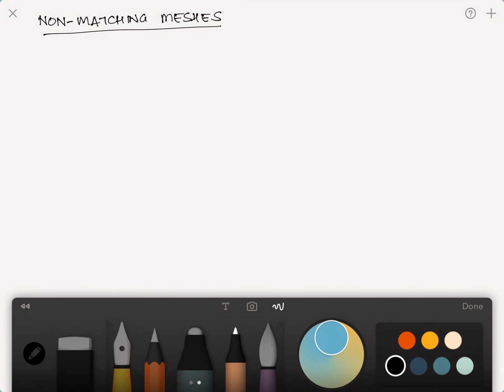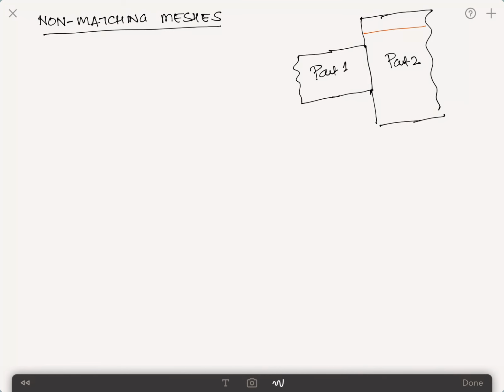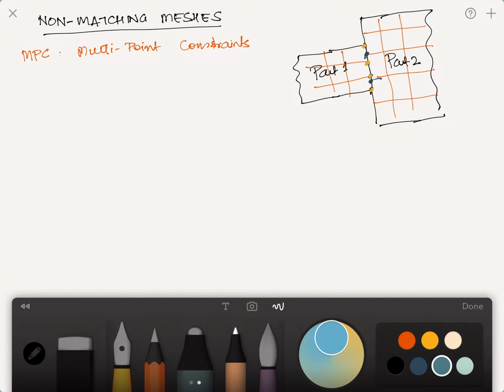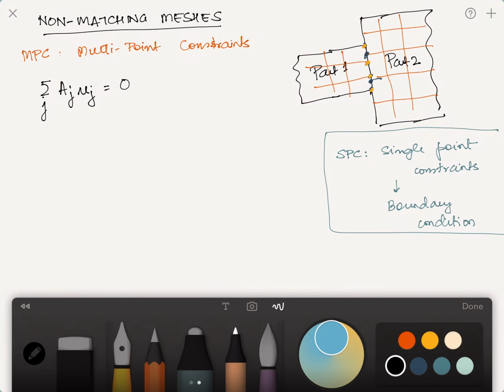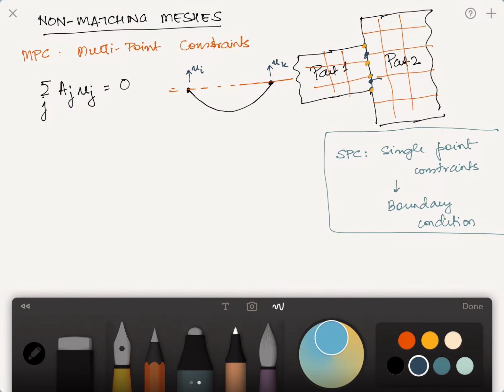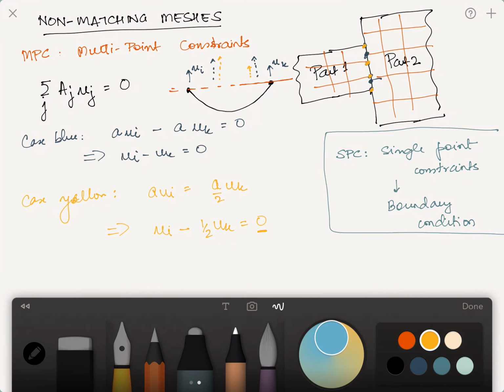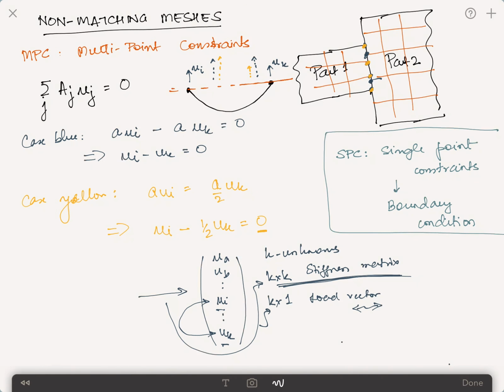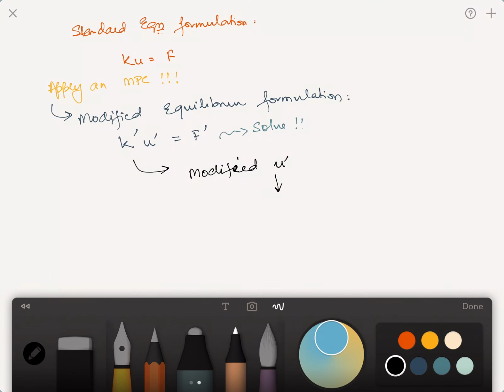Non-matching Meshes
In this video, non-matching meshes are discussed in terms of dealing with the difficulty including some practice examples.